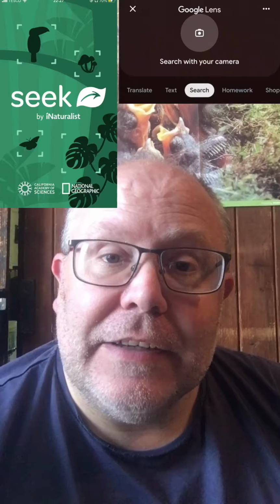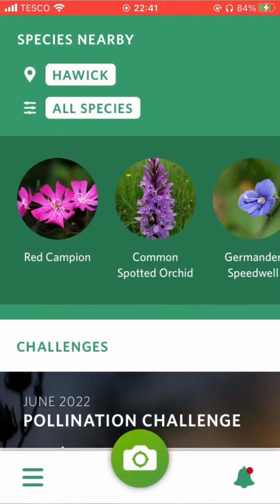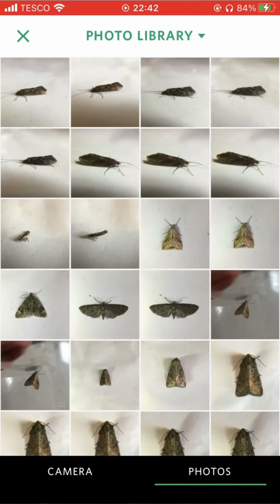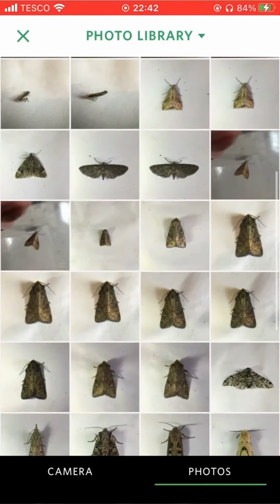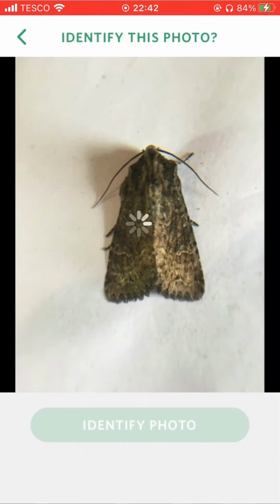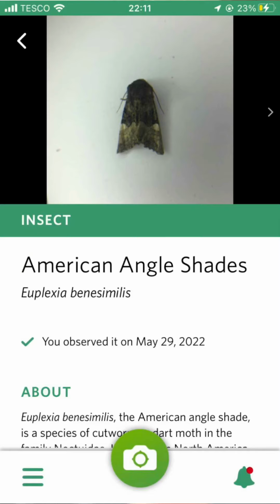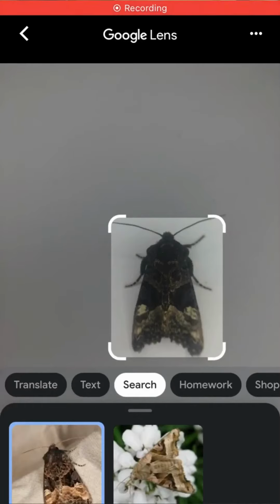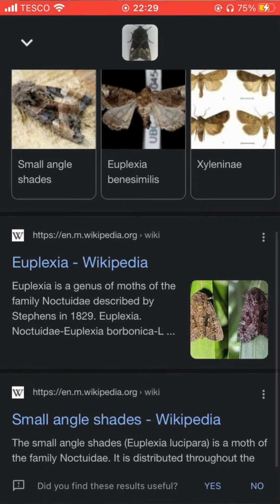Day 14 of MyWildlifeYear 30DaysWild: Seek & Google Lens apps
Day 14 of MyWildifeYear 30DaysWild looks at Seek app & Google Lens for IDing wildlife.